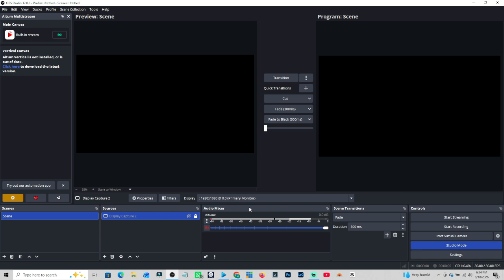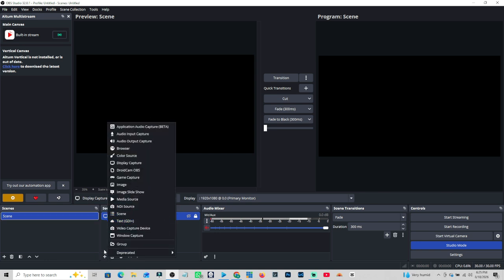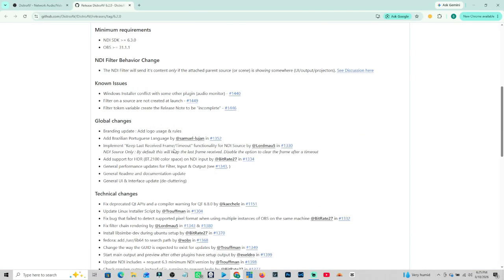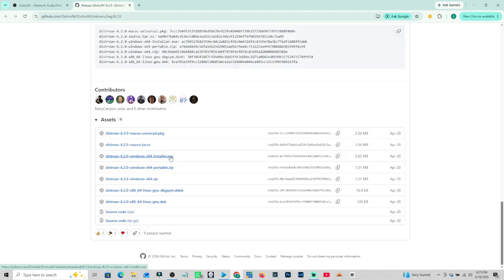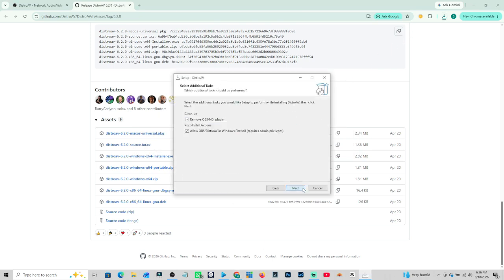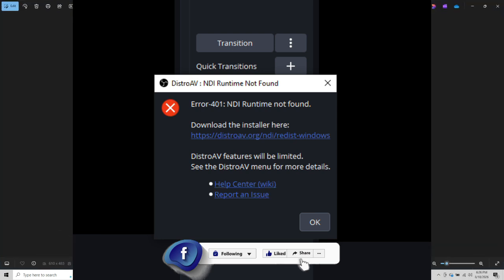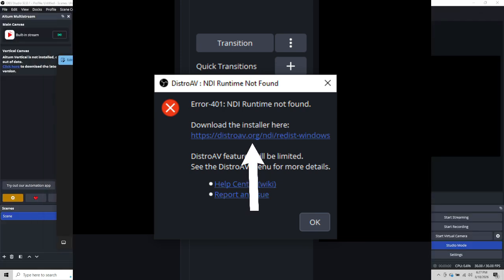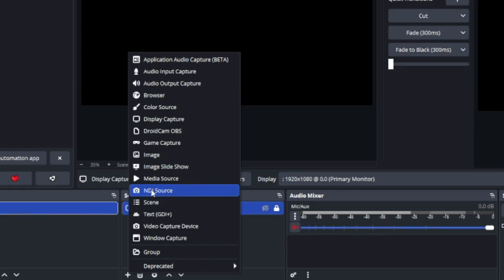How to Install OBS NDI Plugin (2026) | Complete Step-by-Step Guide for Beginners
Want to use NDI in OBS Studio to send or receive video over your local network? In this step-by-step tutorial, I'll show you exactly how to install the OBS NDI Plugin and configure it correctly.

In this video, you'll learn:
✅ How to download the latest OBS NDI Plugin
✅ How to install NDI Runtime
✅ How to install the OBS NDI Plugin
✅ How to enable NDI Source and NDI Output
✅ How to fix common installation problems
✅ How to verify that NDI is working properly in OBS Studio

Whether you're a beginner or a professional livestreamer, this tutorial will help you get OBS NDI running quickly.

OBS Studio
vMix
Livestreaming
EasyWorship
Church Media
Video Production
Broadcasting Tips

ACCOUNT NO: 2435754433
ACCOUNT NAME: Victor Icha Ejeh
BANK: Zenith Bank Plc